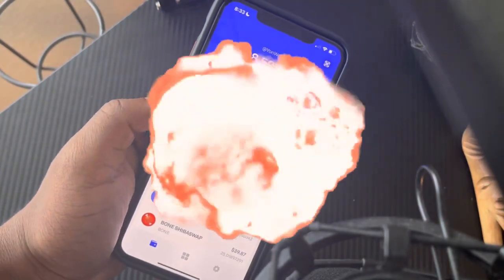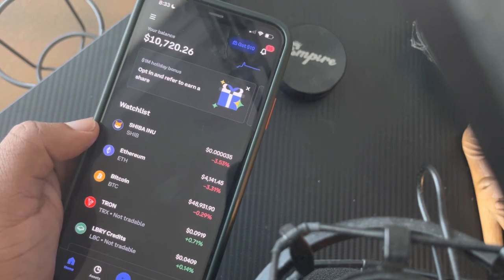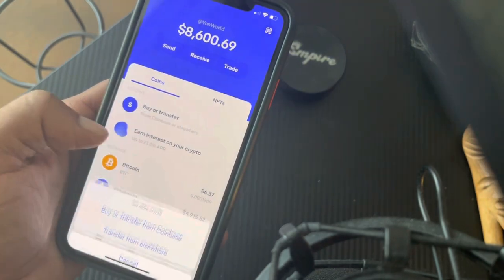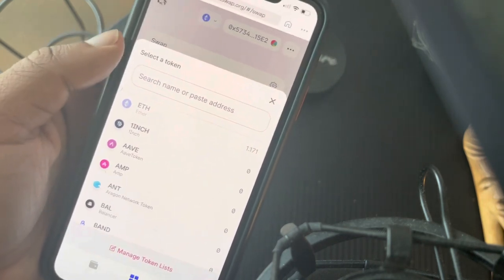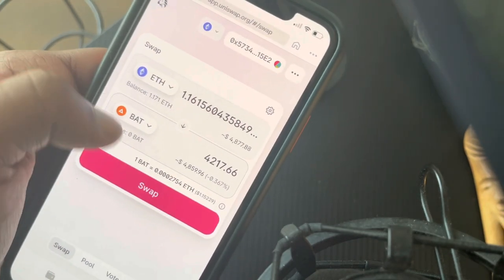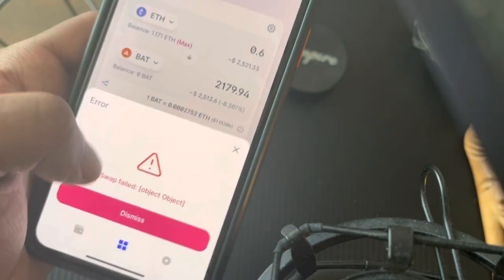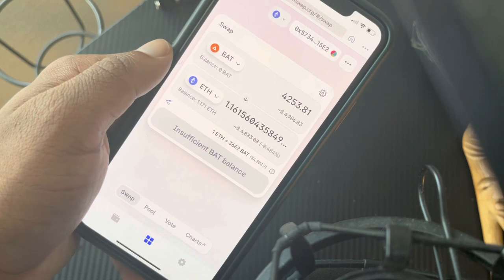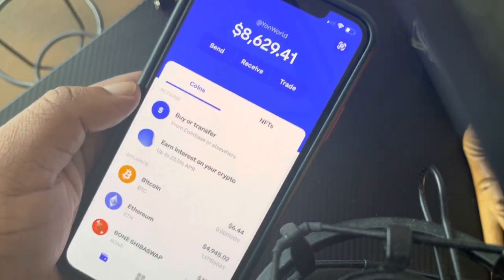How to Buy and Sell Crypto on Uniswap with Coinbase Wallet (Full Tutorial)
Add ETH to your Coinbase Wallet then swap it for different coins on Uniswap.

🔥STEPS🔥

-Download Coinbase Wallet

-Buy Ethereum aka ETH (Link Coinbase account to Coinbase Wallet) or you can send ETH directly to your account from an external wallet.

on Coinbase Wallet browser

-Swap ETH for any altcoin you prefer by searching the name or pasting the contract address

-Set Slippage to 10% to 15%

-Confirm Swap and pay ETH gas fee

-Make sure your transaction completed
✅*Transactions can fail sometimes increase slippage in this case*🔺

-View coins in wallet

*Remember you have to pay ETH gas fees

*If  your transaction doesn't go through increase Slippage (Gear icon Located in right corner) to 15%. (Increase to 25% and up on Fair Launch Coins)
*Coinbase and Coinbase Wallet ARE DIFFERENT APPS. You need them both

HOW TO SELL
💰To sell your Altcoins reverse the swap using the middle arrow button on Uniswap.

⏺The Altcoin your selling should be at the top with the ETH pair at the bottom.

⏺You’ll have to pay a Uniswap Protocol Gas Fee to allow Uniswap access to withdraw from you wallet ($15 to $40)

⏺Next Confirm Swap or Swap Anyway (The Red Button)

⏺Then you have to pay the main gas fee ($60 to $200+) Depending on the time of day the amount will change.

⏺Make sure the transaction completed ✅ and check your wallet for ETH. *Transactions can fail sometimes increase slippage in this case*🔺

⏺You can sell ETH for USD or other currency.

IF YOU HAVE QUESTIONS LEAVE COMMENTS ON THIS POST. HELP EACH OTHER IN THE COMMENTS. SHARE WHAT YOU KNOW 💯